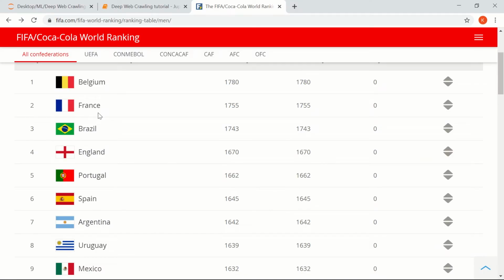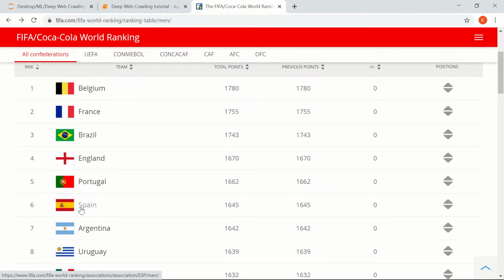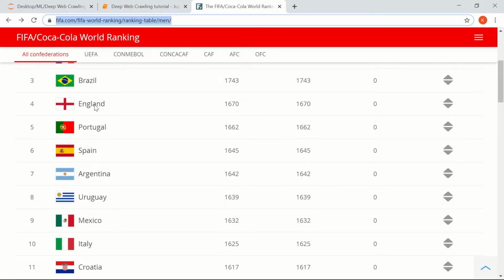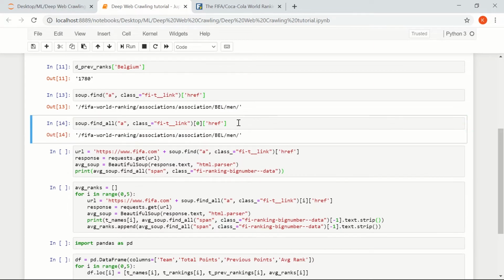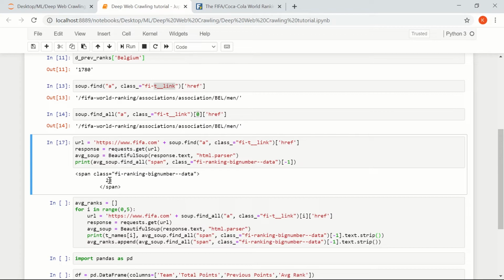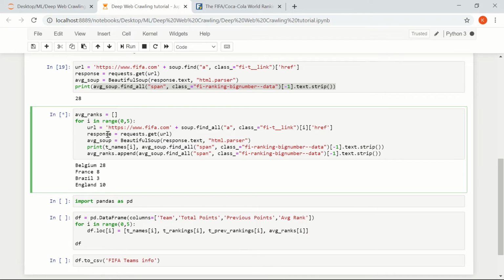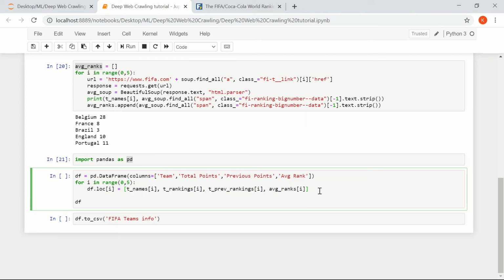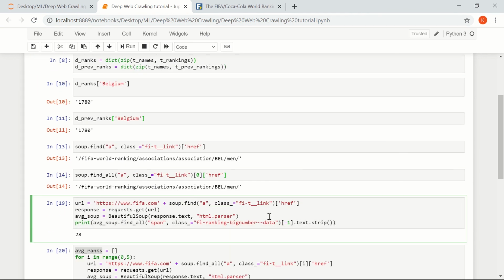Deep Web Crawling and Web Scraping Explained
In this video, we will explain how to mine/scrape data from nested links.

We will discuss the following in this video:
🕕 (0:01:10) Introduction
🕕 (0:02:40) Recap
🕕 (0:02:38) Deep Web Crawling